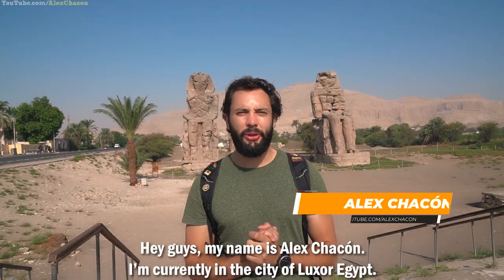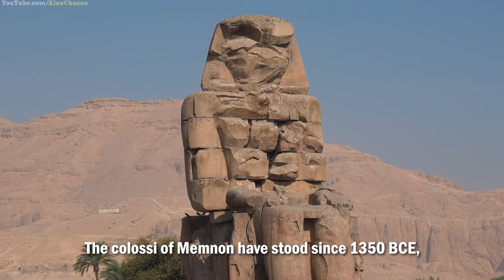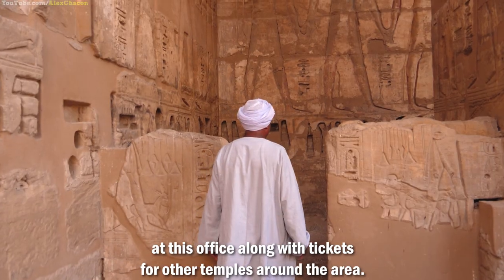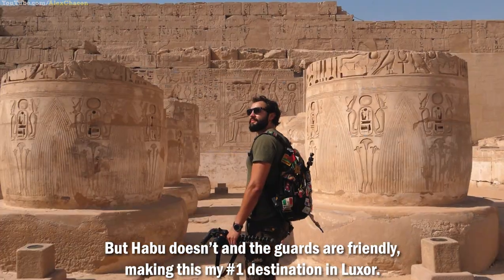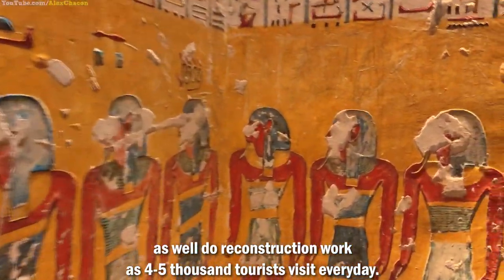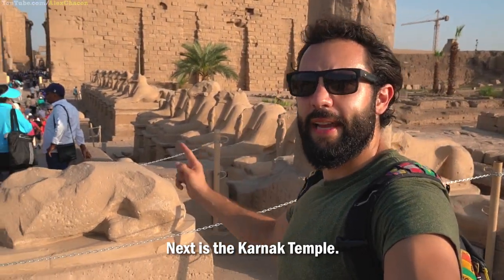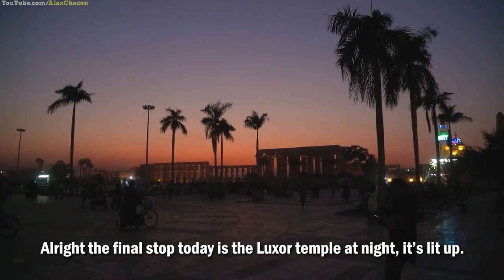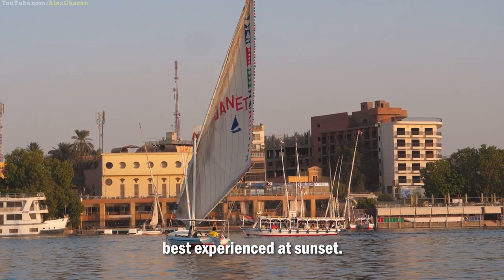24 Hour Travel Guide for Luxor Egypt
Luxor Egypt along the ancient Nile river is a wonderous and magical place. Join me as I show you the top things you need to see and do when you visit here, you can take it easy for a few days or make it a 24 power run, this guide will show you what you need to know.

Before the pandemic hit last year, I was able to travel to Egypt, Pre-Pandemic, no masks. This brand new video is part of that trip that I've kept in archive until the world was ready and more accessible to travel again.

This is part of my "Conquer The World Video Series" that's a bit different than my other videos as I'm trying something new, let me know your feedback and hope you enjoy it.

Everyone always asks what tech and personal gear I use, well here it is:

▻Video Editing:
Video Editing Software
Hard Drive #1 ( I have 20 of these at home for back ups, super steady and reliable)
Hard Drive #2 ( I have 10 of these I travel with full time, very reliable)

▻Clothes:
Previous Watch

▻Cell Phone Accessories:
Portable Battery
Wireless Bluetooth Speaker
Flight Flap
Ear Phones
Durable Head Phone Adapter iPhone

▻Video Camera:
Main Video Camera #1 w/bundle
Alternative Camera Recommendation
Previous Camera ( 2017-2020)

▻Photography Accessories:
Selfie Tripod and Ball Mount Kit
Tripod for Cell Phone
Cell Phone Holder for tripod
Main Tripod
Alternative Tripod

▻Sound:
Alternative Microphone recommendation

▻Still Photography:
Main Picture Camera Body w/ bundle
Main Picture Camera International Version
Cheaper Camera body and Kit

▻Drone:
Drone Kit

▻Action Camera:
GoPro Bundle
Second GoPro Bundle Recommendation
GoPro Clip Adapter

▻Personal Safety:
Backpack Safety
Self Defense
Cheaper Knife Recommendation

Sources:
Fletcher, Joann (2013). The Search For Nefertiti. Hachette. p. 27. ISBN 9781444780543. Retrieved 21 August 2019.
Alexander Badawy, "Illusionism in Egyptian Architecture," Studies in the Ancient Oriental Civilization, 35 (1969): 23
Science, "Excavation of the Temple of Luxor," Science, 6, no. 6 (1885): 370.